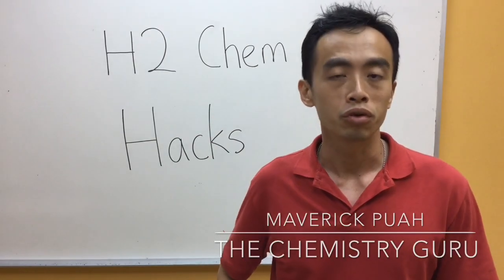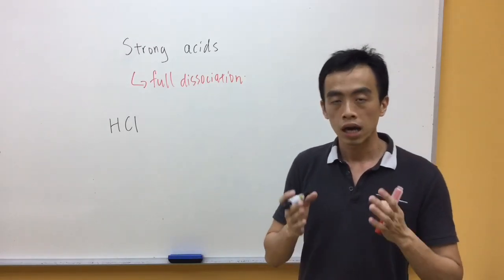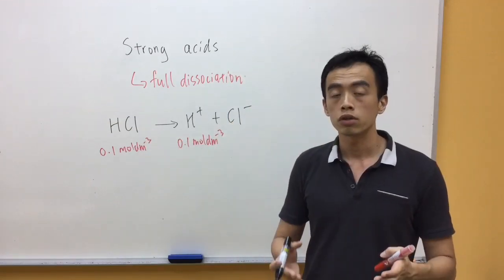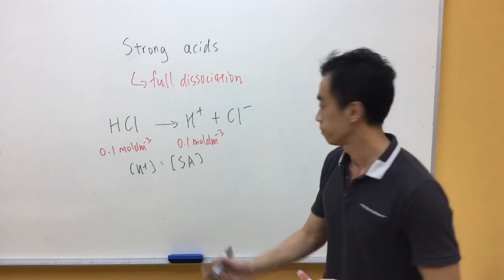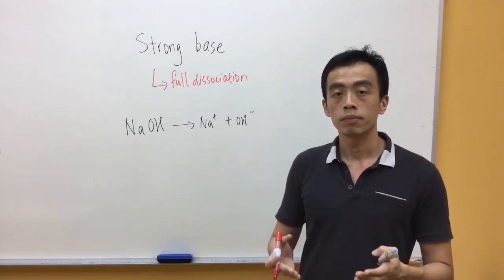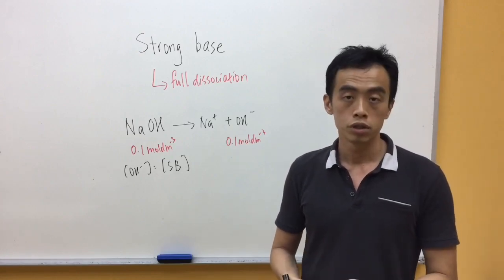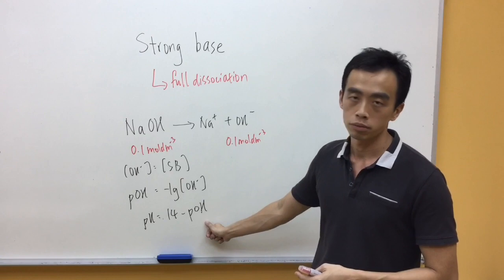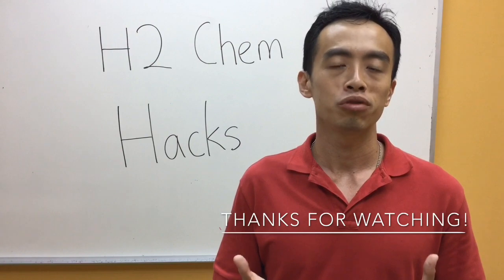How to identify a Strong Acid and Strong Base - H2ChemHacks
A Strong Acid is fully dissociated in solution to give H+, and the concentration of H+ is equal to concentration of Strong Acid.
Similarly, a Strong Base is fully dissociated in solution to give OH- and concentration of OH- is equal to concentration of Strong Base.
To learn how to identify a Strong Acid and Strong Base, watch this video tutorial now!

Topic - Ionic Equilibria, Physical Chemistry, JC, H2, A Level Chemistry, Singapore